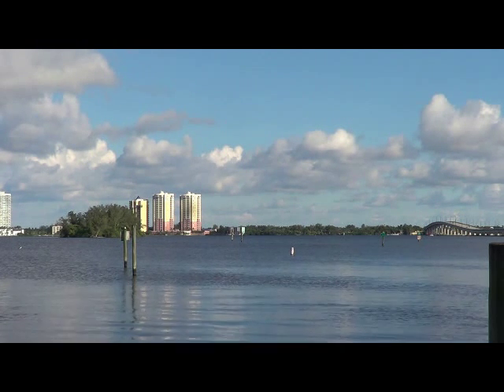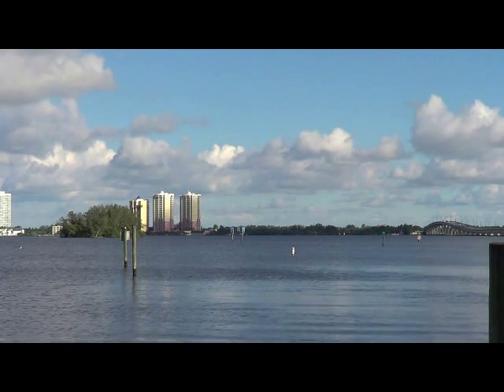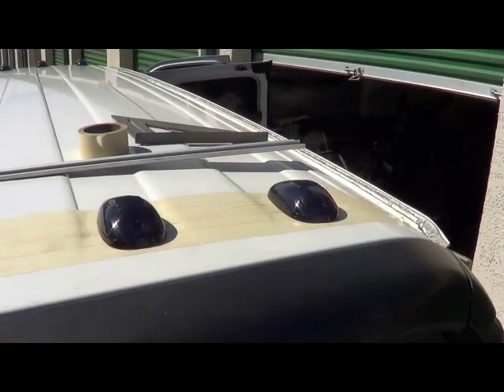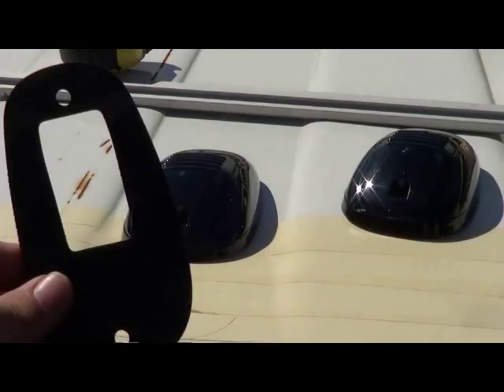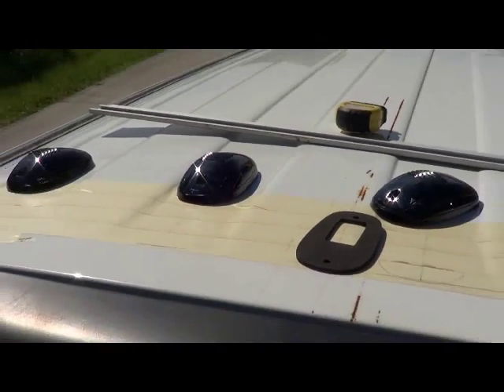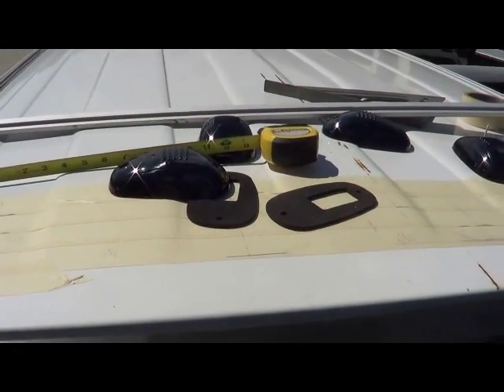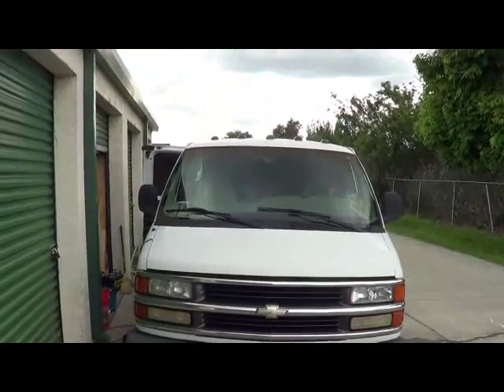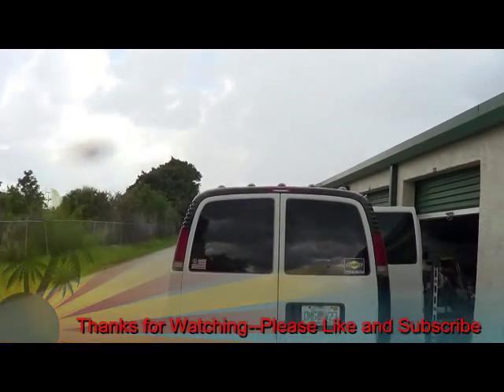Something Different Roof Lights